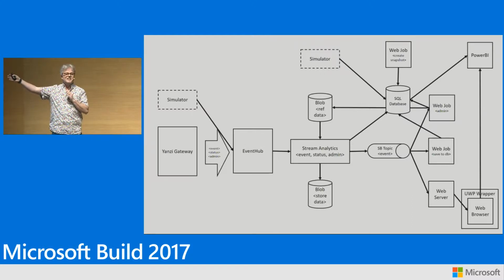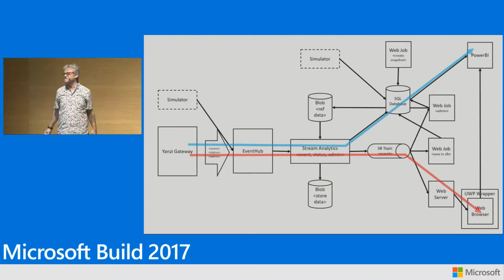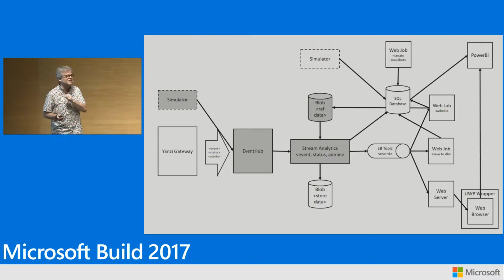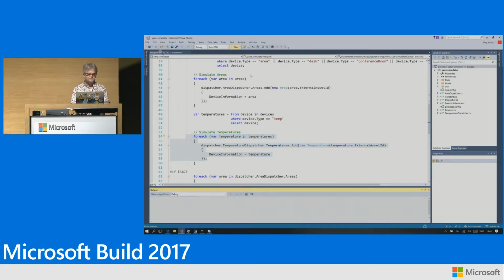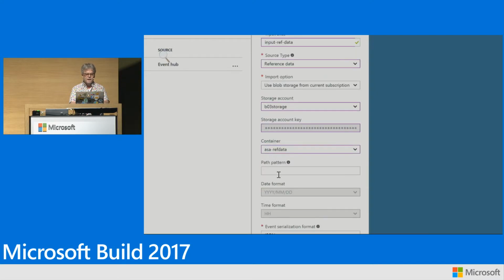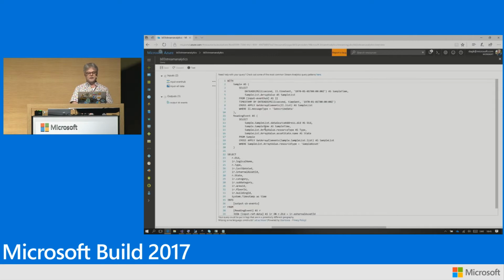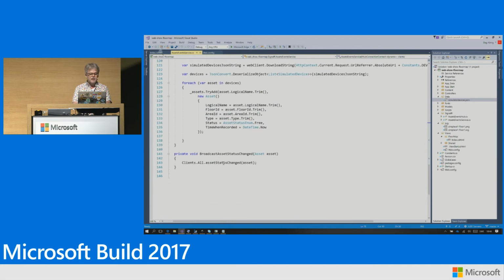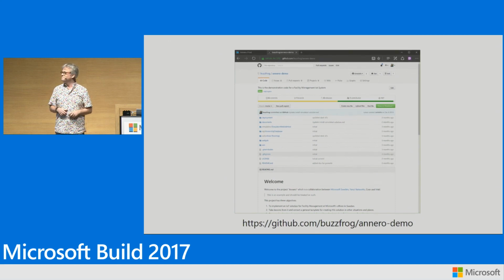Build 2017 Workspace utilization with Azure IoT